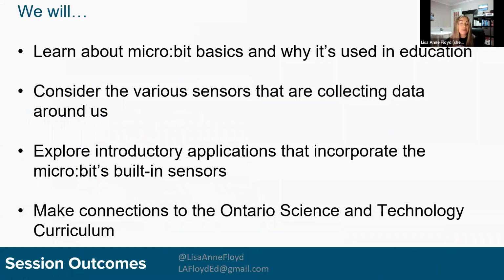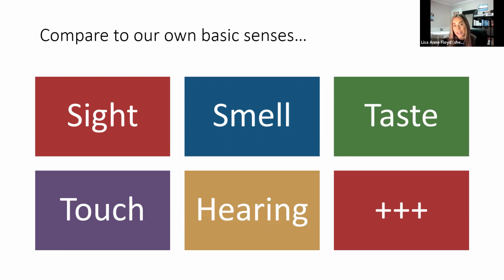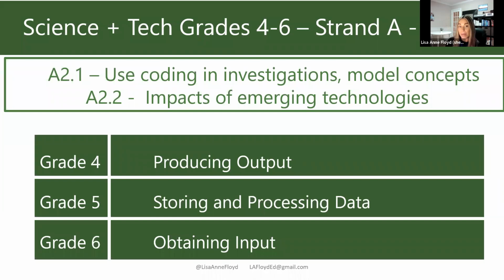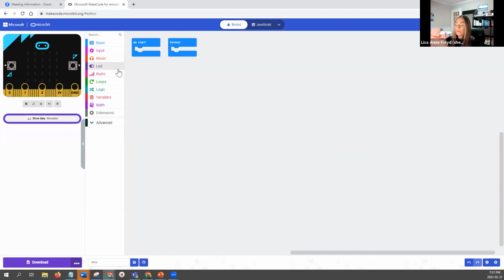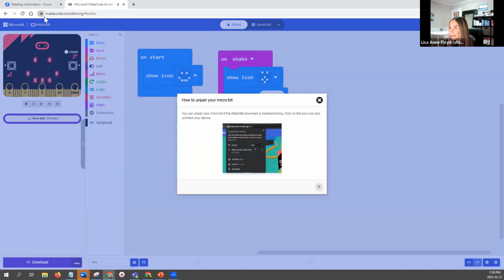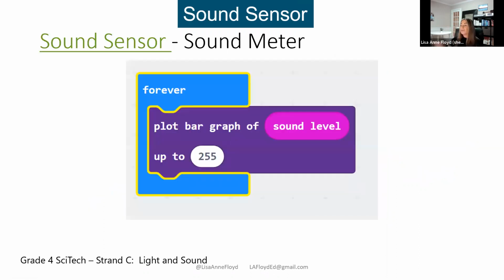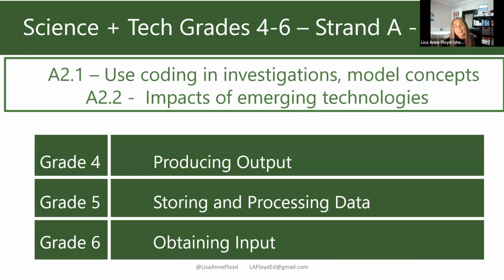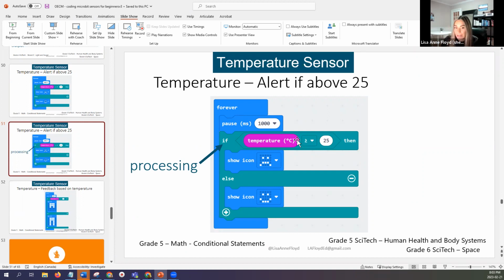Coding micro:bit sensors for beginners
"Are you looking to implement purposeful coding in your classroom and connect to Ontario’s new Science and Technology Curriculum Expectations?
In this introductory session, Lisa Anne Floyd will introduce educators to the micro:bit and its built-in sensors. Participants will learn how to create simple, interactive applications within MakeCode to program the micro:bit. Cross-strand curriculum connections and teaching approaches for grades 4-6 will be explored. Educators will gain an awareness of the possibilities that such tools afford in the science and technology classroom and beyond.
Recommended Experience/Grade Level:
This session is geared towards educators of grades 4-6 who have little to no experience with the micro:bit, but will be useful for those who teach grades 7-8 as well.
Required Materials:
A micro:bit is not required for this session, but is recommended if educators plan to implement the activities into their classrooms. Many schools have access to one or more sets of micro:bits.